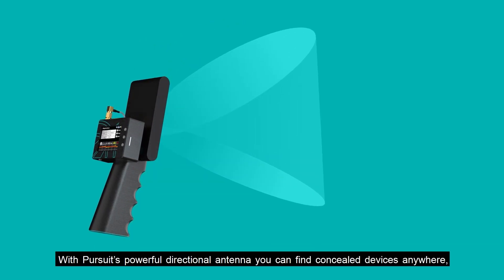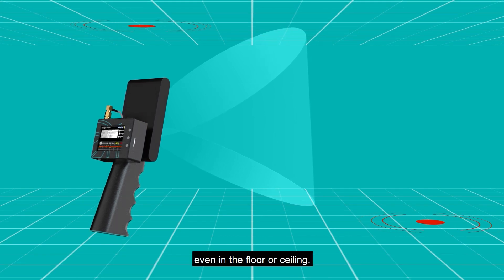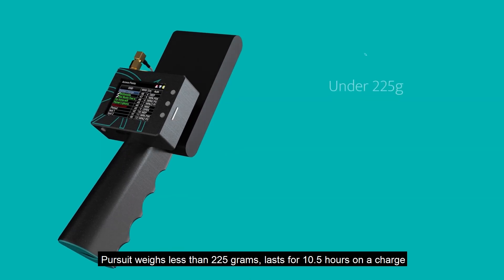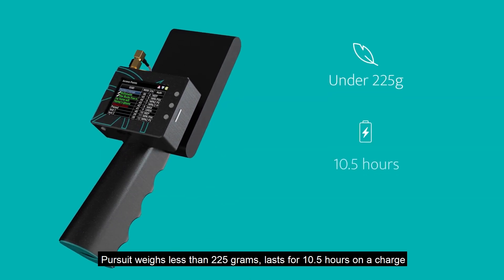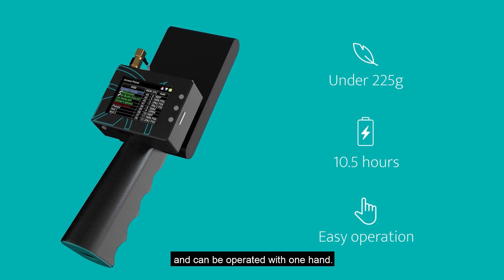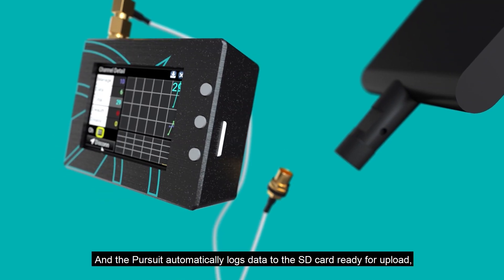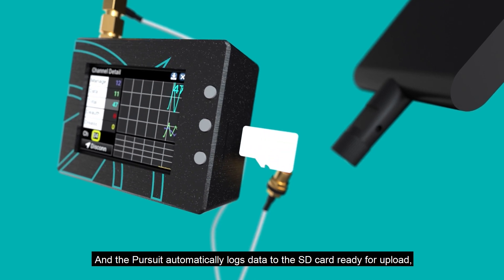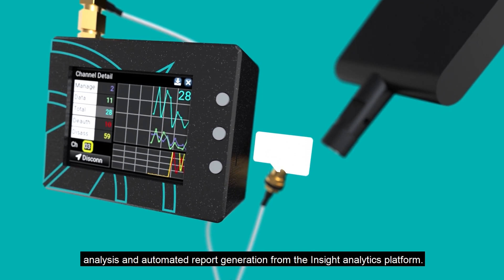HackHunter Pursuit - Actually find the source of WiFi, to within a few centimetres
Find concealed evil twins, unauthorised hotspots, drones and everything inbetween, anywhere, even in the floor or ceiling